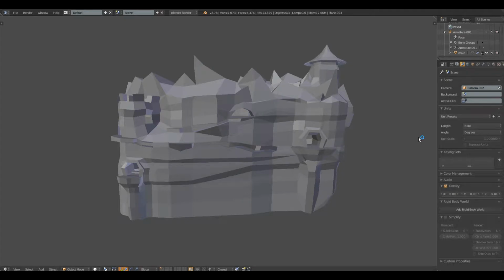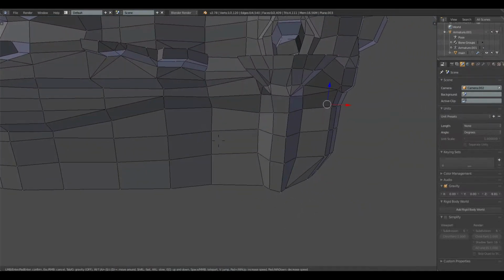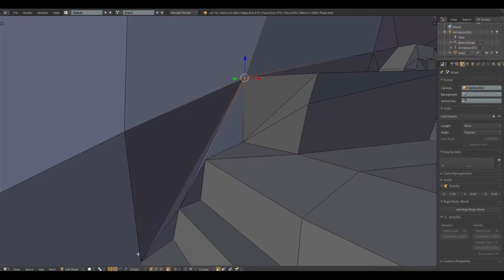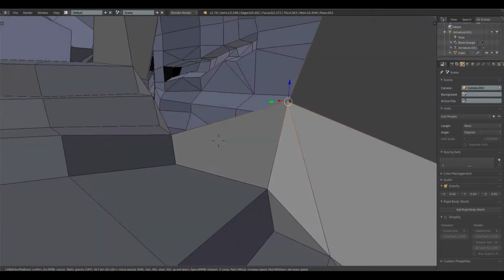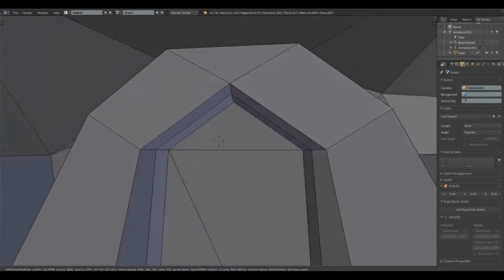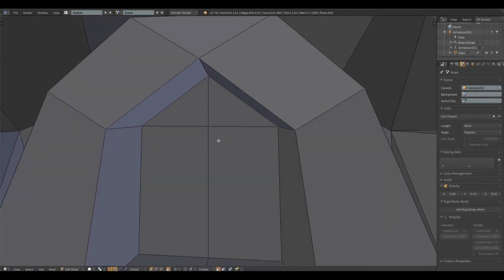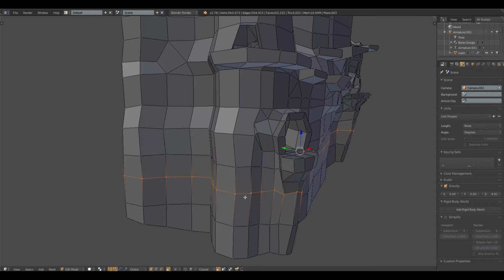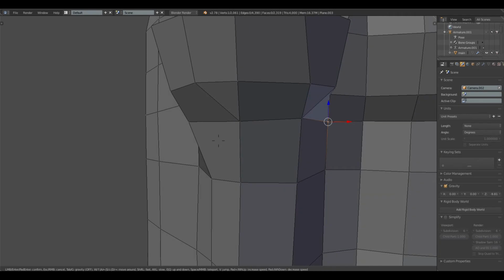Spyro: Myths Awaken Narrated Level Dev (Old Video)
This is an older video of the first homeworld being worked on. I decided to upload it so you can see some techniques and my thought process behind making these levels.

Make sure to check out my streams for the most recent work.